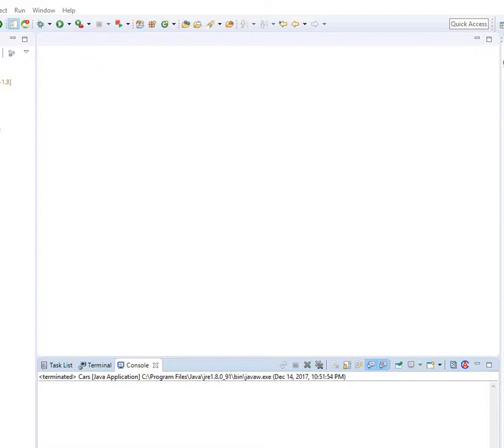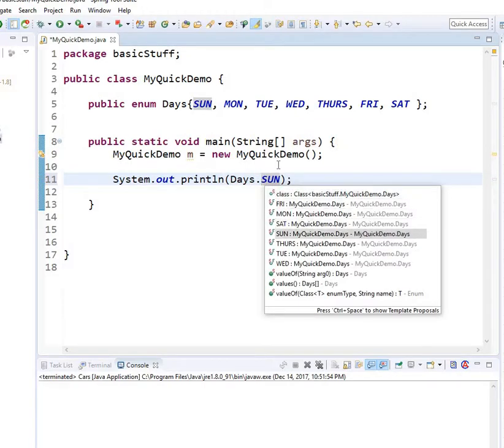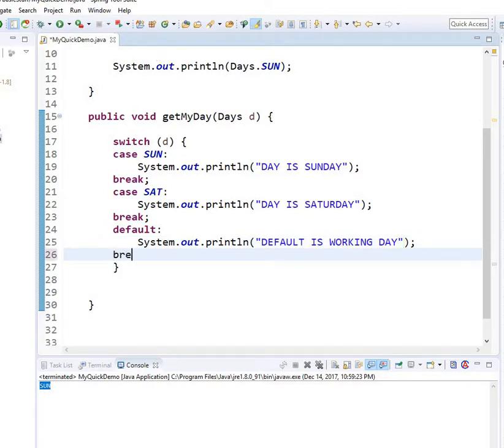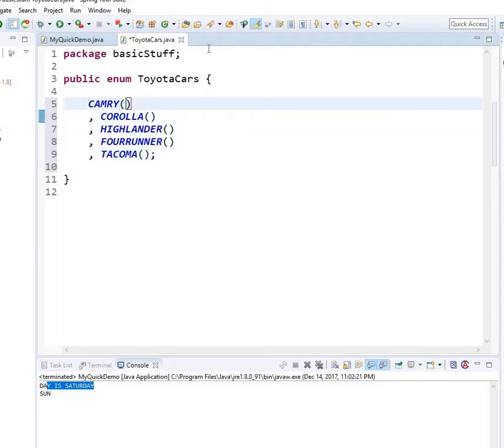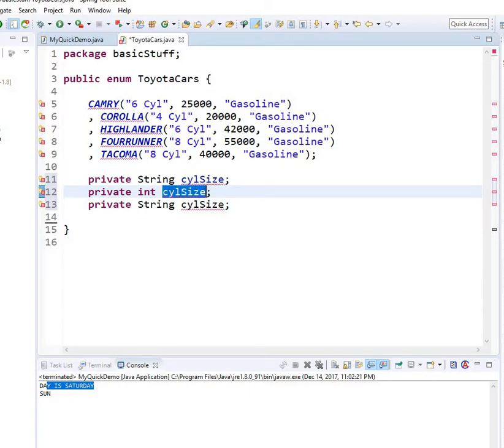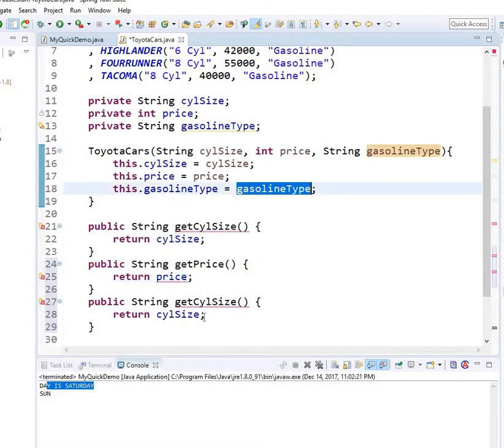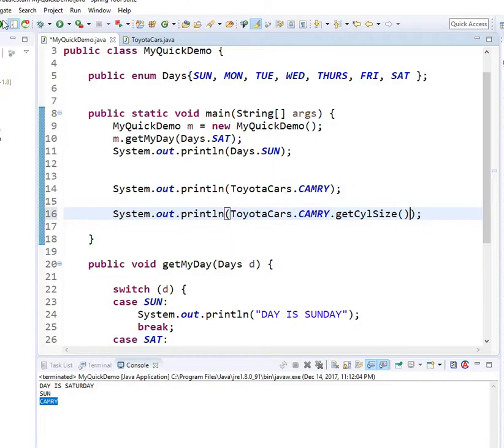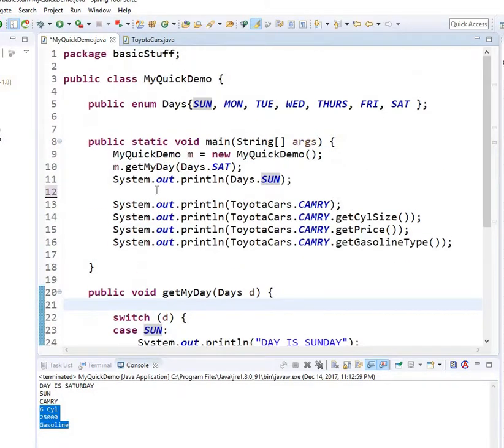How to create Enums in Java with Examples